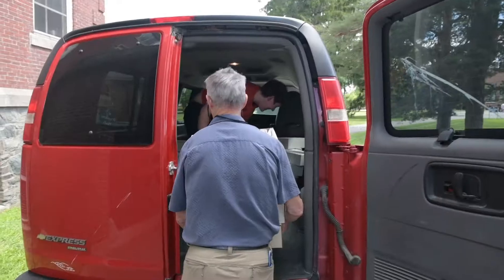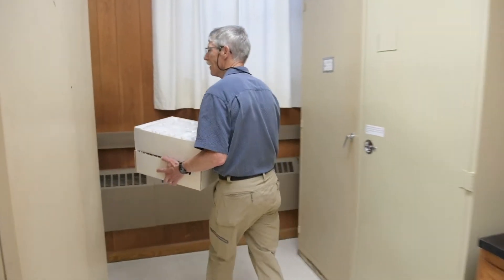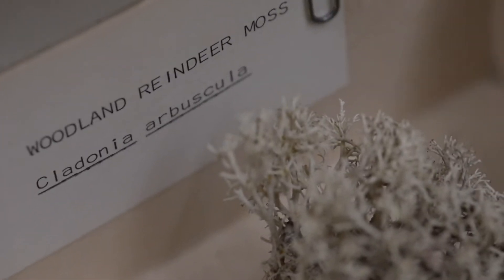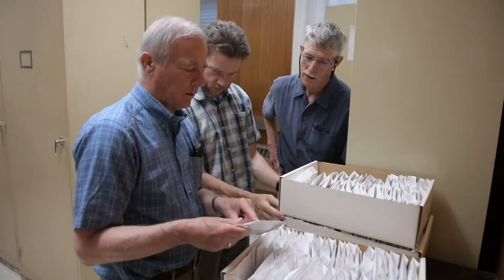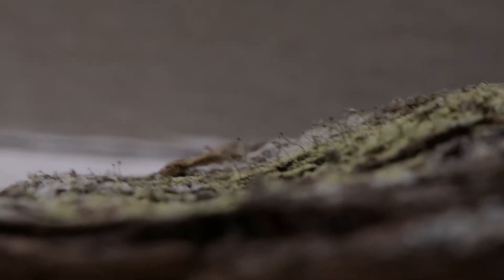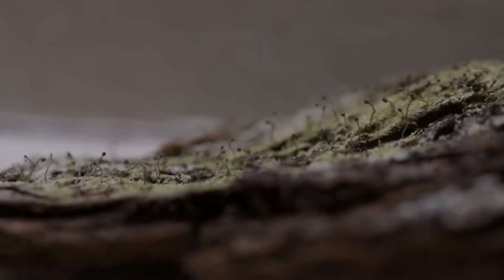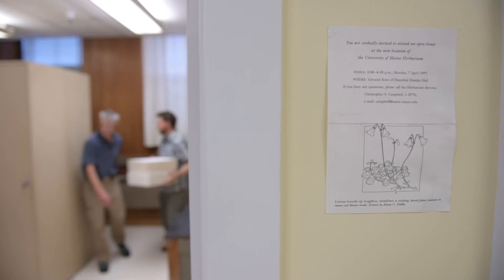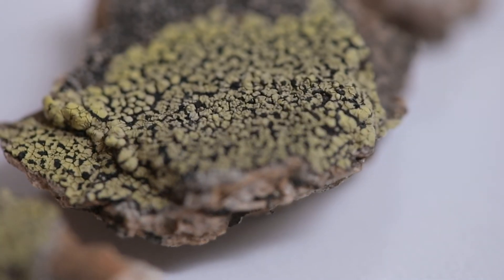Lichen donation to UMaine herbarium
The ​University of Maine Herbarium​ lichen collection has doubled in size thanks to a donation by world-renowned lichenologist Steven Selva, a retired faculty member from the University of Maine at Fort Kent​. The UMaine Herbarium is a fantastic place to study the natural world on which we depend.